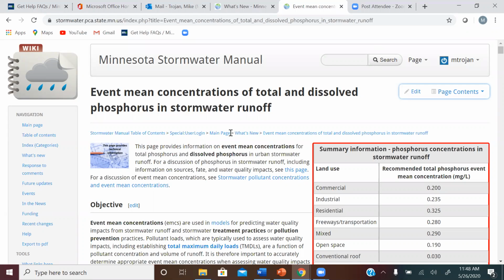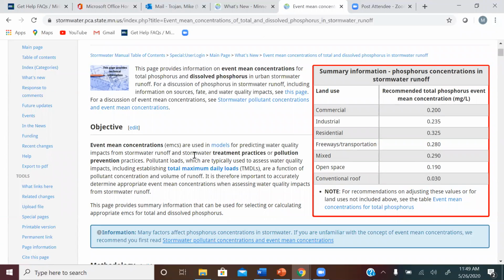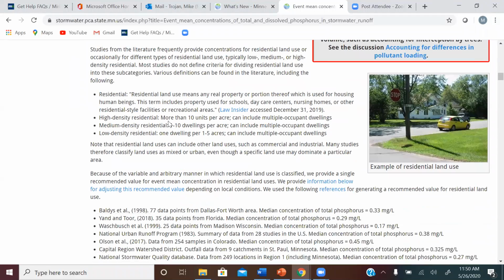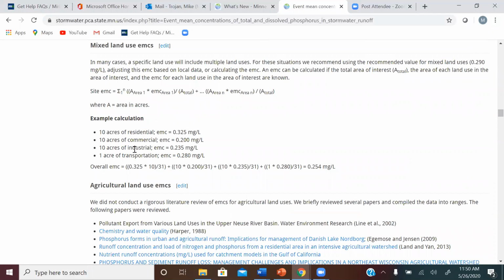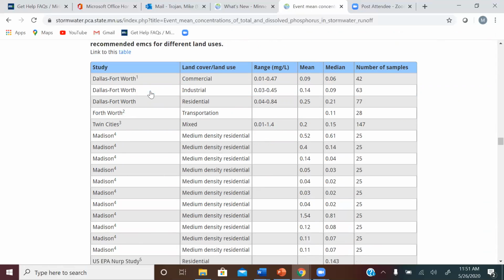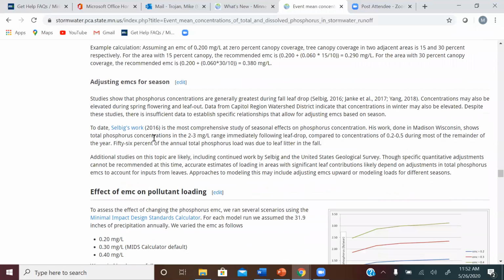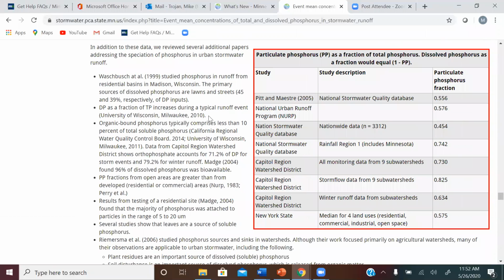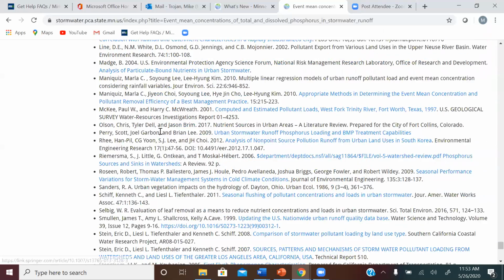SW Manual Phosphorus emcs